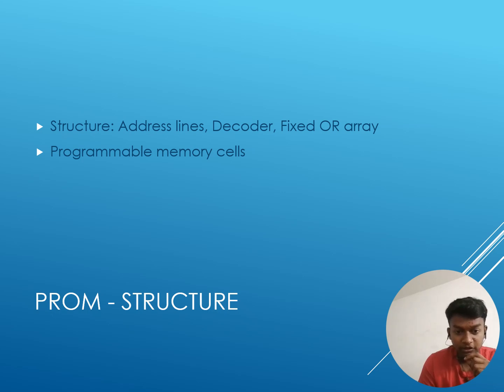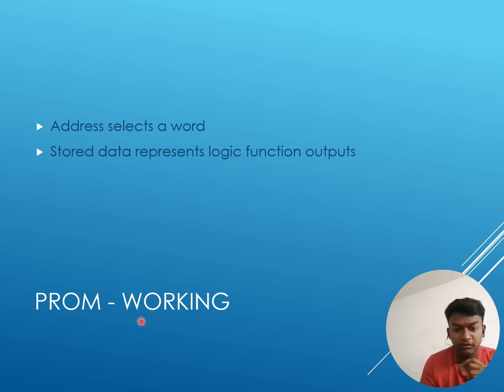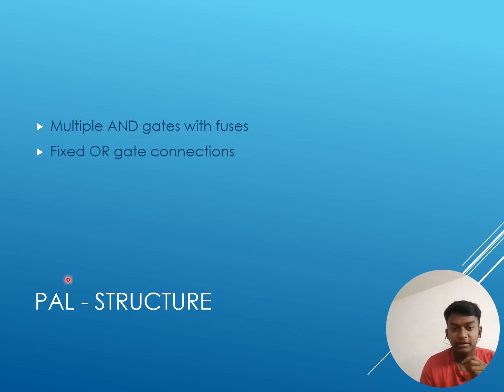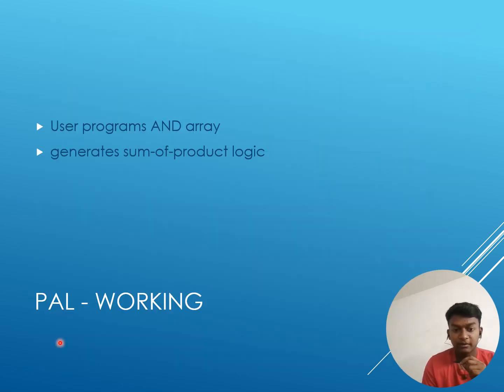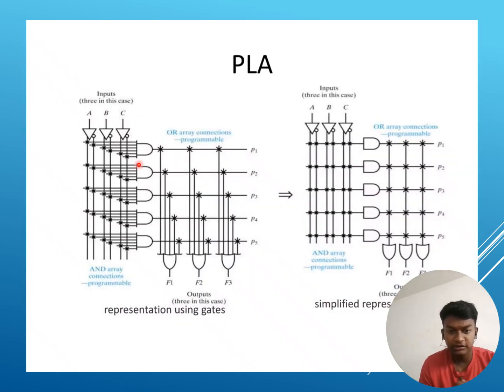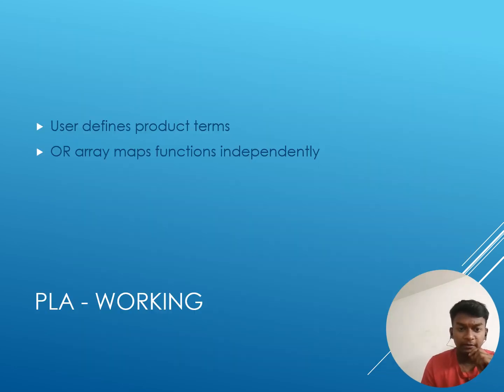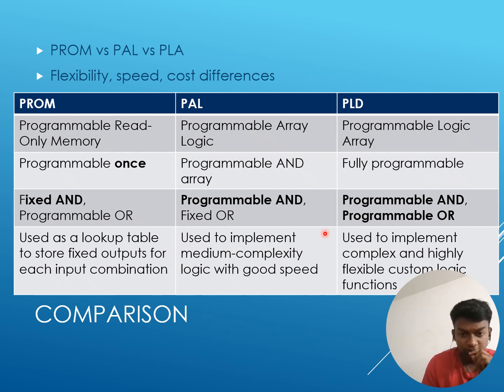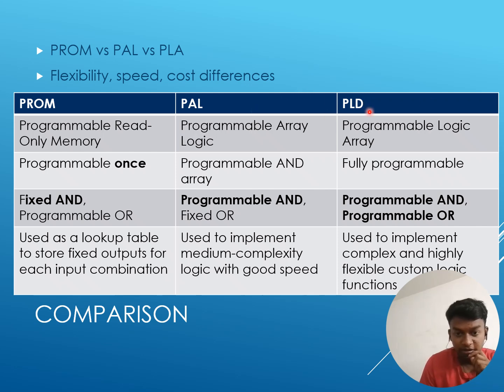Programmable Logic Devices Presentation